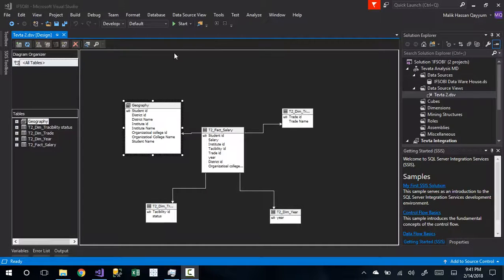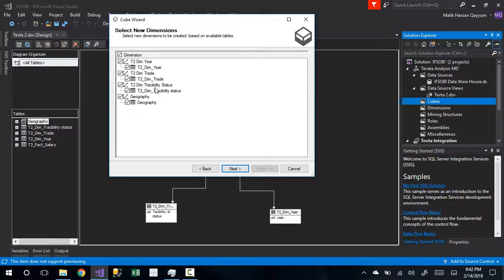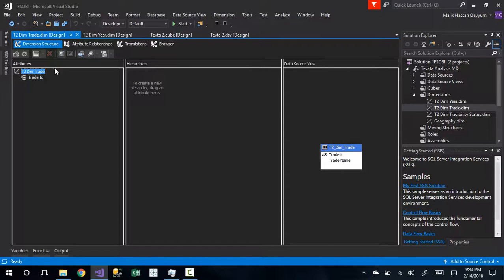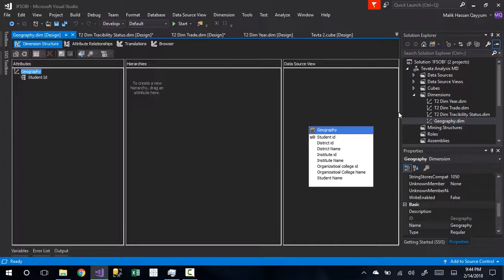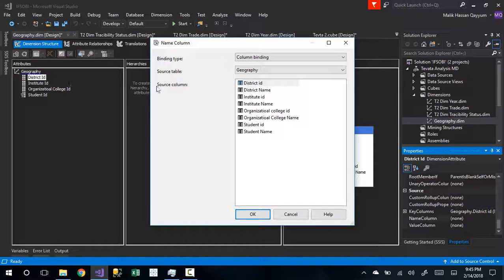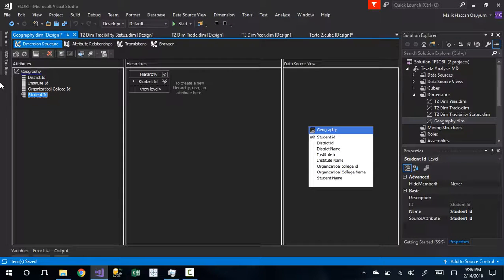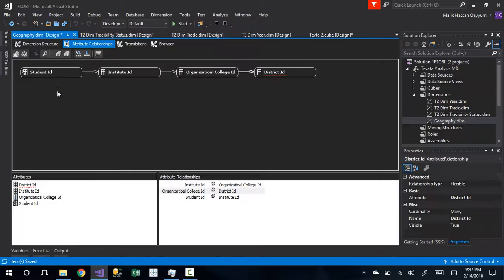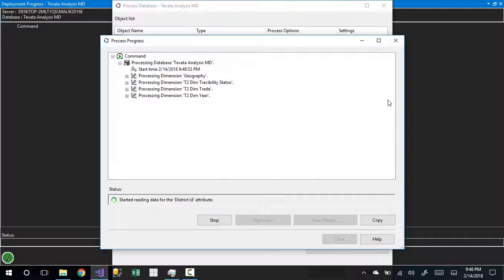Cube tevta2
log file filled all of c Drive issue raised.